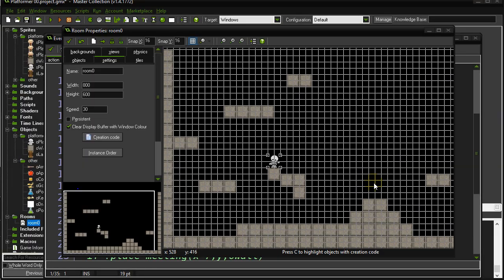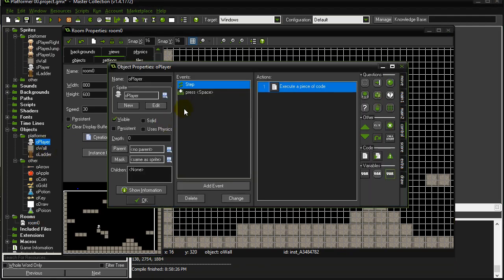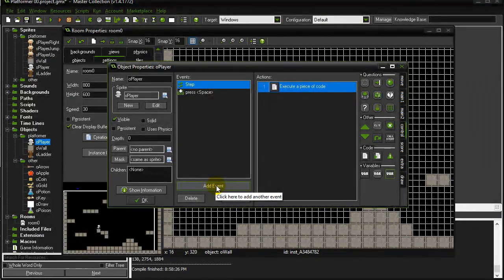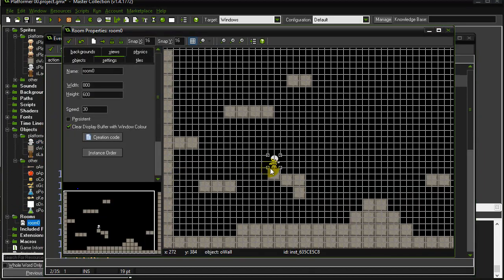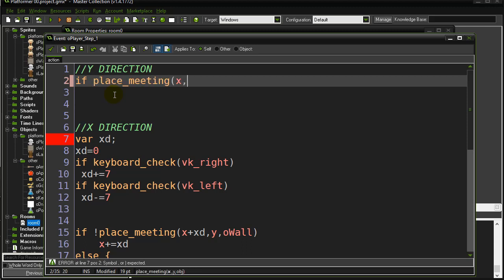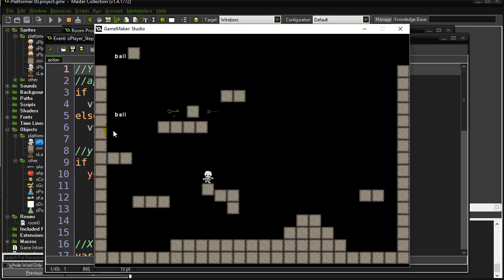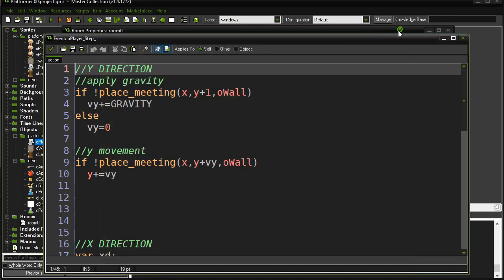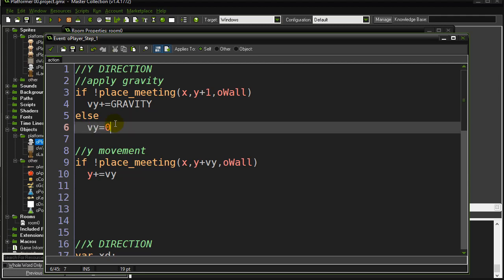GamerMaker Platformer 02 Gravity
Understand how to code simple platformer game movement.